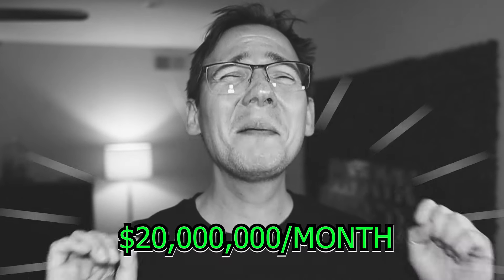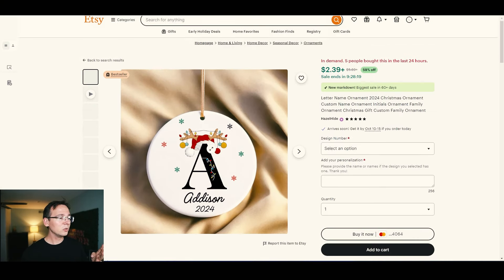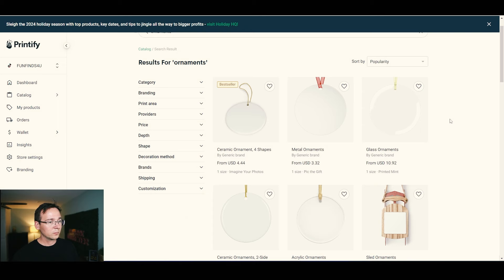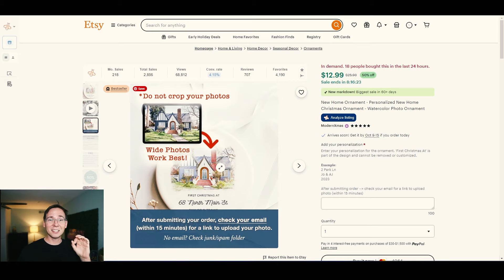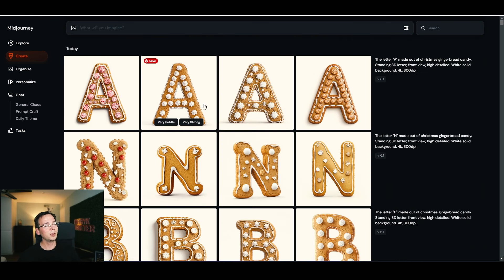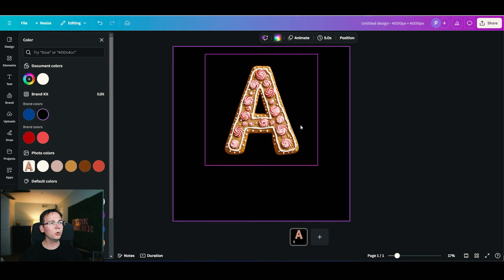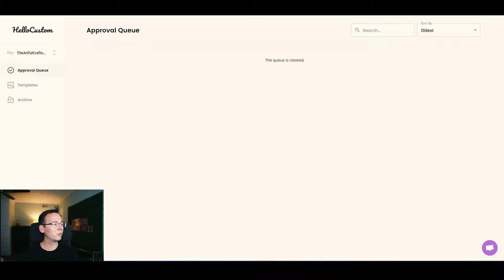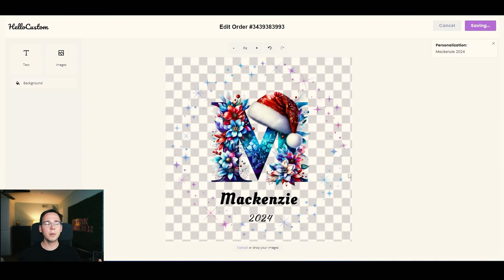How to Sell Personalized Ornaments That Fly Off Etsy Shelves!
This guide will teach you how to make money selling personalized Etsy Ornaments that sell super fast!

✅ Use Printify To Make Your Own Print On Demand Products

PROMPT: The letter "N" made out of christmas gingerbread candy. Standing 3D letter, front view, high detailed. White solid background

0:00 Results
0:54 What Do You Need
2:47 The Preview of Websites and Ornaments
4:08 What Sells
5:35 Prompting
7:09 Working On The Design
8:15 Connecting Etsy Printify HelloCustom
9:43 HelloCustom